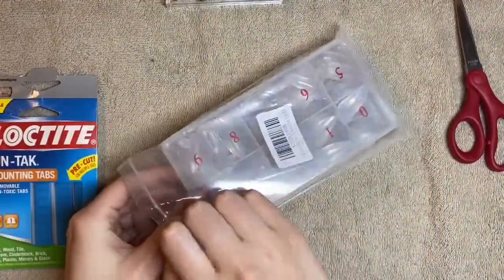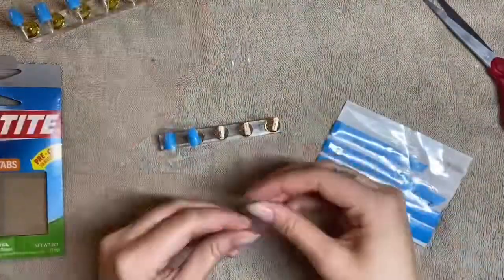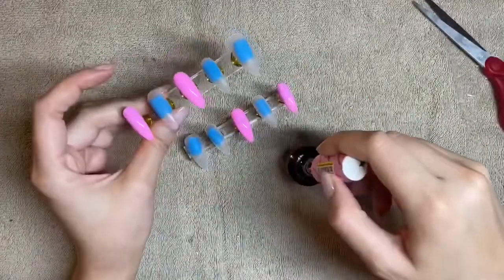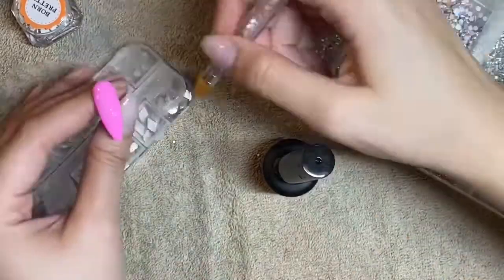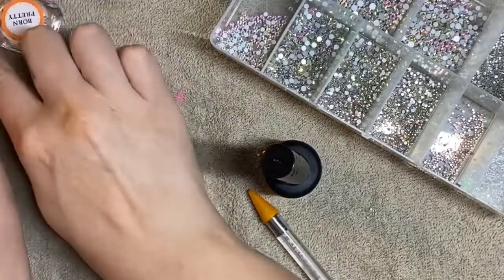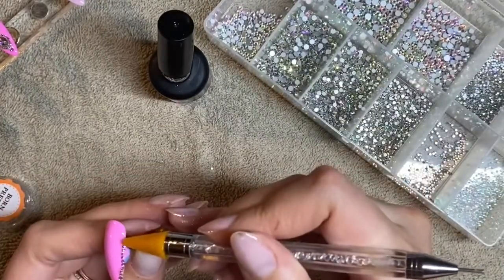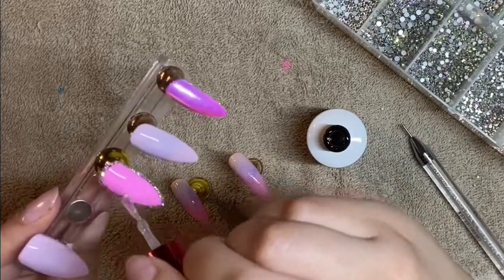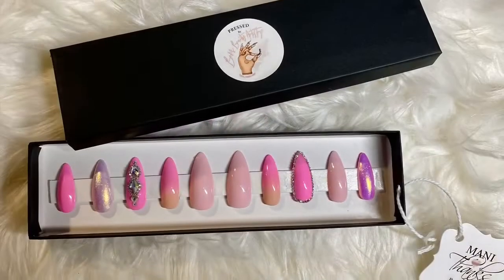DIY Press On Nails | Press On Nail Tutorial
Hey you guys. If you have any questions or video suggestions, leave them down below.

Melody Susie E- File
Cuticle Bit
Sanding Bands
UV Lamp
Nail holder
Double sided foam tape - Dollar Tree